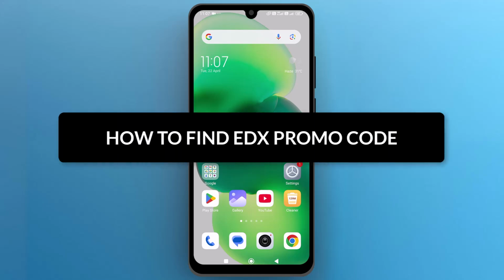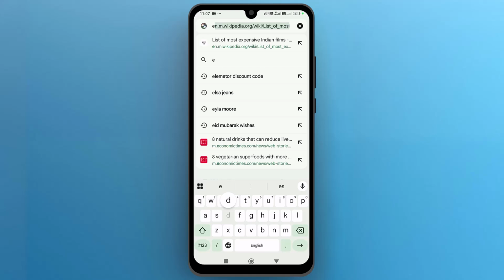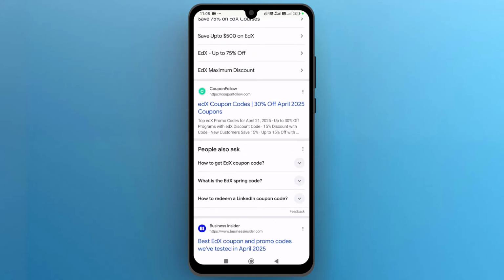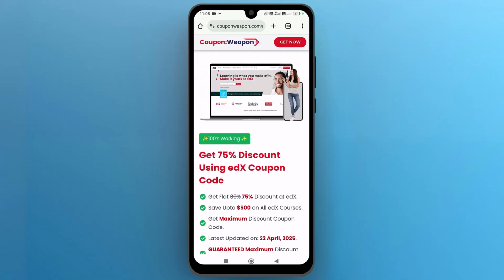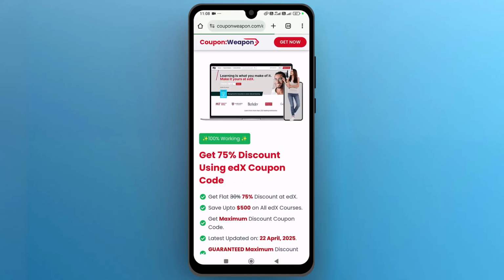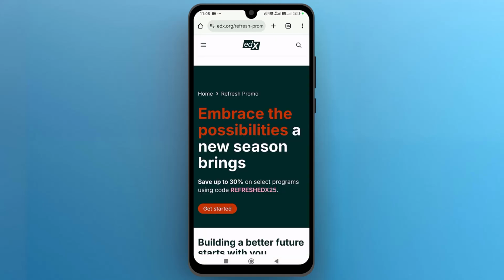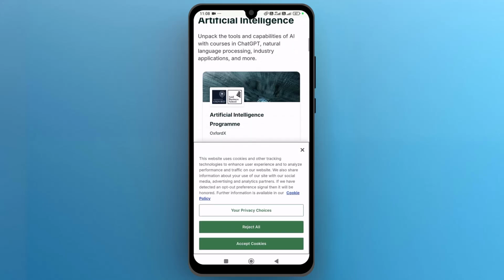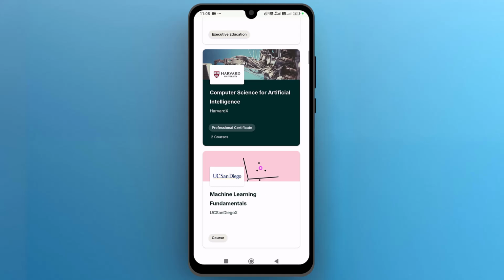NEW! HOW TO FIND EDX PROMO CODE IN 1 MIN (EASY GUIDE) 2025!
Discover the best ways to find EDX promo codes in this comprehensive guide! In this video, we will walk you through various strategies to locate valid promo codes that can help you save on your online courses. From exploring official EDX promotions to utilizing third-party websites, we cover all the essential tips and tricks to ensure you never miss a discount. Whether you're a first-time user or a seasoned learner, this video is designed to enhance your EDX experience.